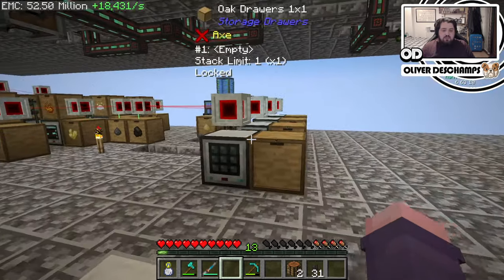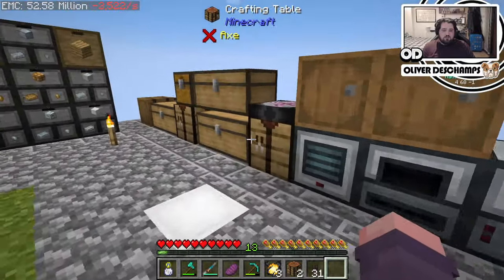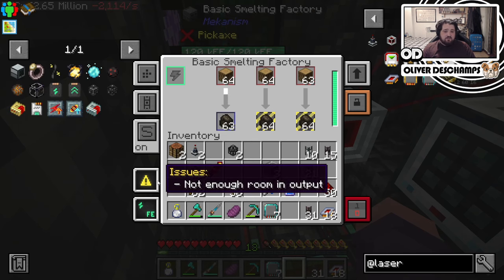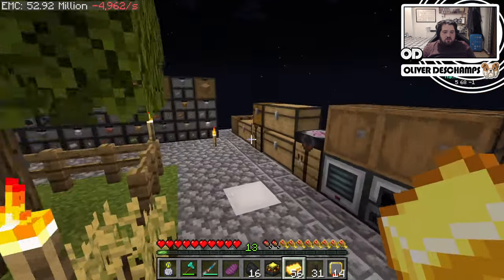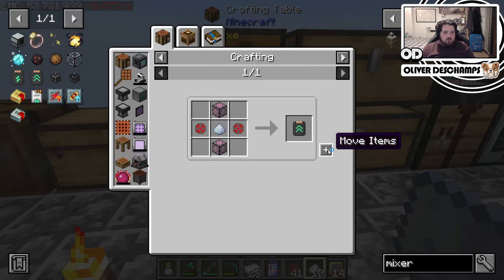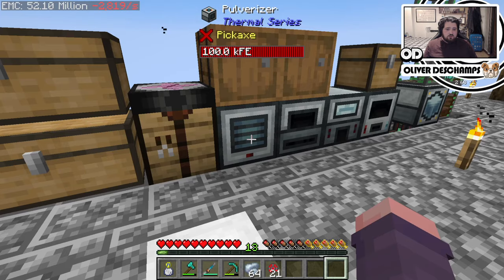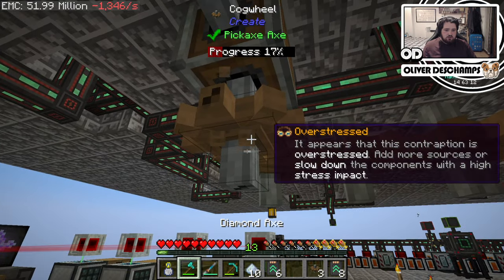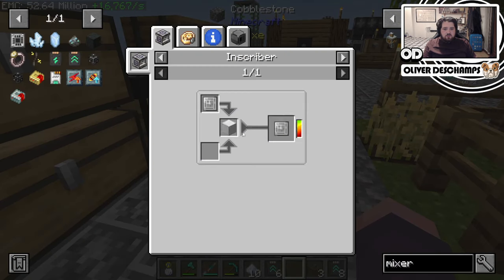Our First Improved Mechanical Essence - EP16 - Mechanical Mastery